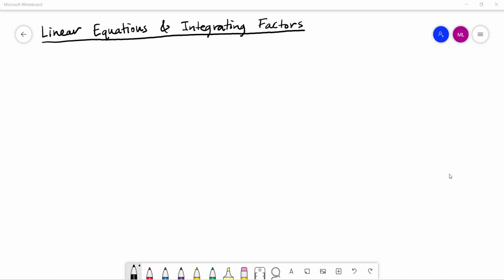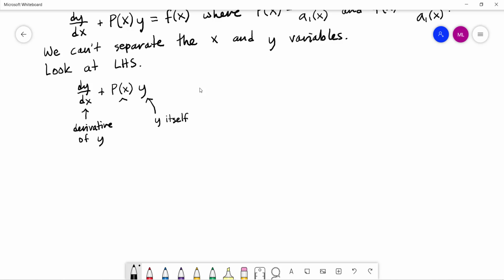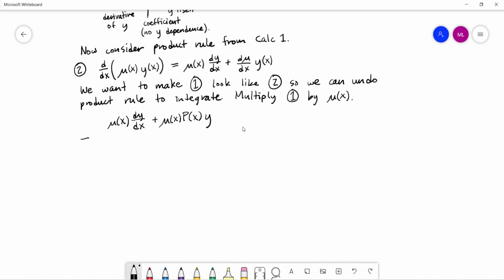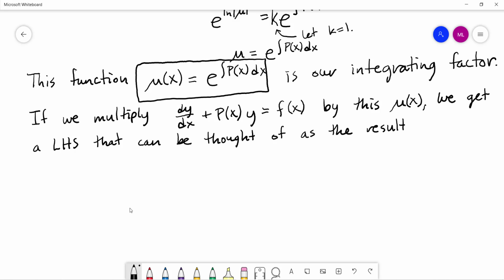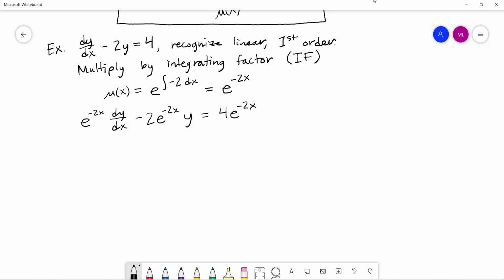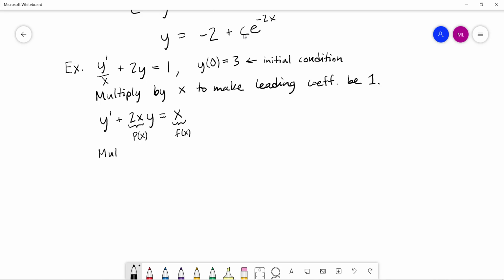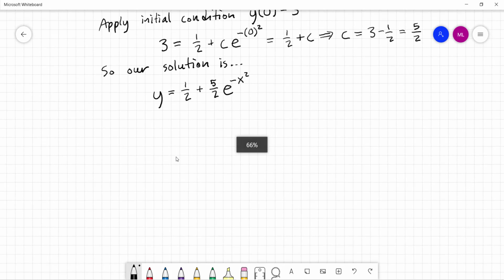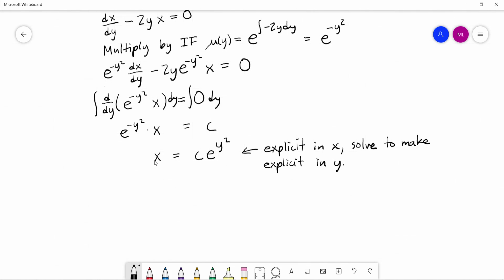Linear Equations and Integrating Factors